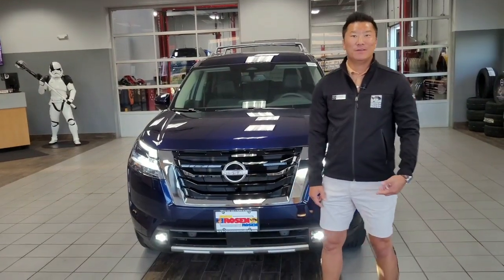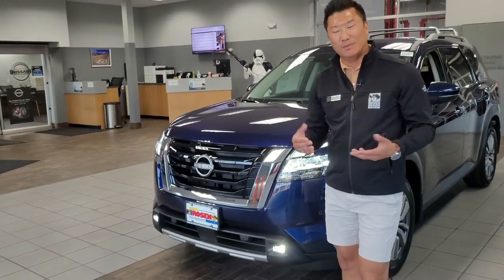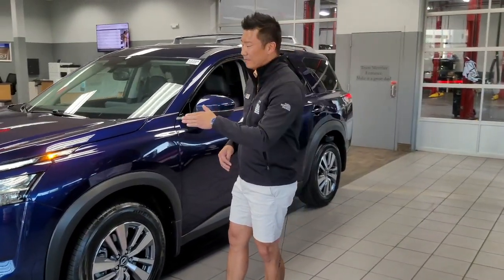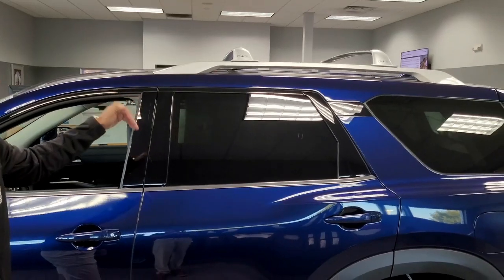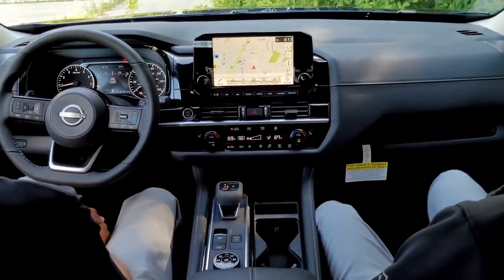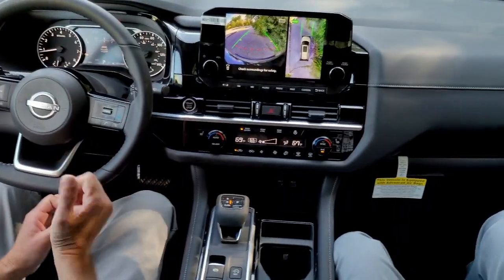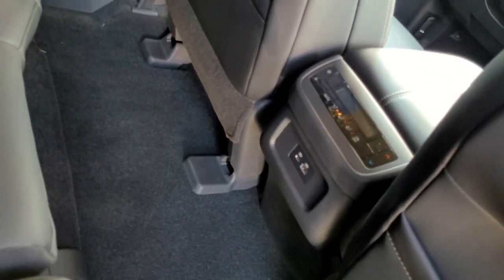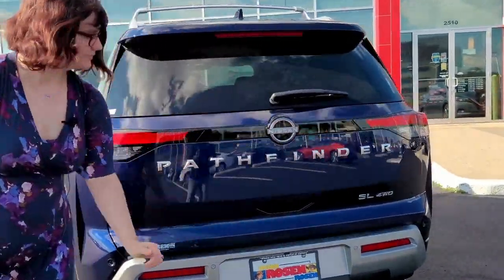Rosen Nissan Madison | 2022 Nissan Pathfinder In Madison WI | Video Walk Around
The all-new completely redesigned 2022 Nissan Pathfinder is here at Rosen Nissan Madison, and she is a beauty!! Our same Magnificent Madison Team that did the official unveiling video for you is back with our 2022 Nissan Pathfinder Video Walk Around! The all-new bold and rugged 2022 Nissan Pathfinder has a little of everything for everyone and has been redesigned from the ground on up! Whether it is the subtlety of the V- Notch grill that is inspired by the original Pathfinder, the LED bulbs that mimic natural daylight that use less power and will last longer than halogen bulbs, Nissan Safety Shield 360 that is standard across the lineup, the NASA inspired seats, Apple CarPlay/AndroidAuto that also comes standard with the 2022 Pathfinder with an available wireless charging option, tri-zone climate control, the 6 USB Charging Ports and the 16 cup holders once again standard across the lineup, or any of the many other amazing features, 2022 Nissan Pathfinder has you covered!

Stop by Rosen Nissan Madison today get behind the wheel of the 2022 Nissan Pathfinder!